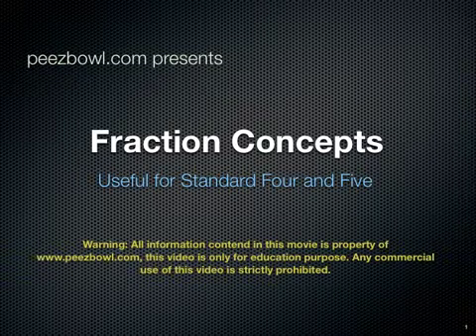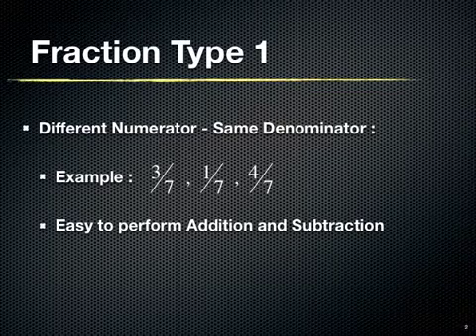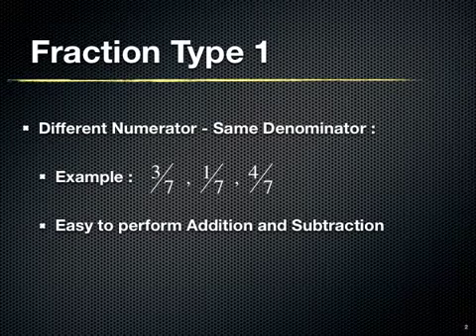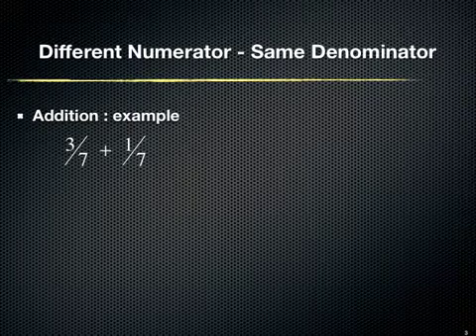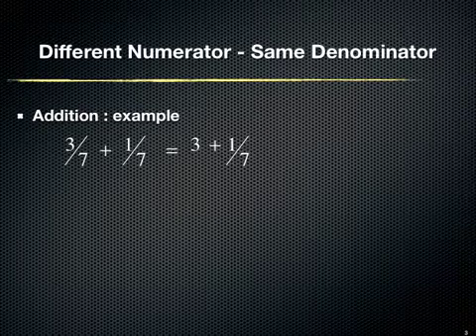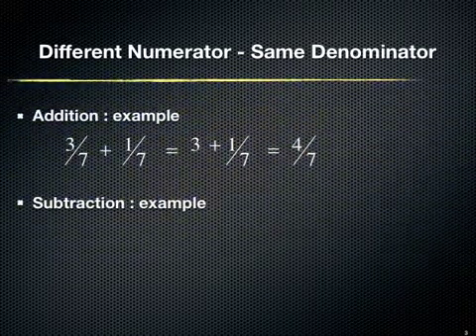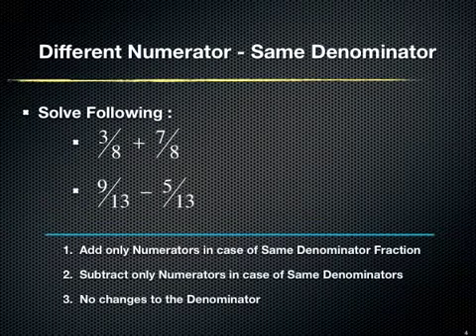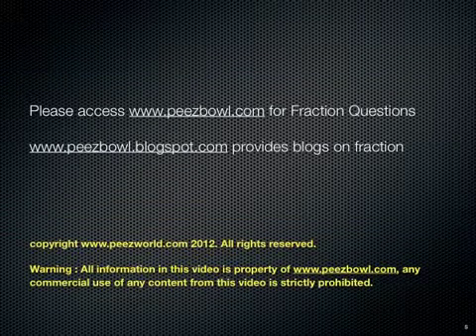Addition & subtraction on Fractions - different numerator and same denominator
In this tutorial you will learn to perform addition and subtraction on fraction which have Different Numerator and Same Denominator. Starting with description on this type of fraction, the video highlights some basic rule while performing addition and subtraction. . This tutorial will be useful for class four and above students.